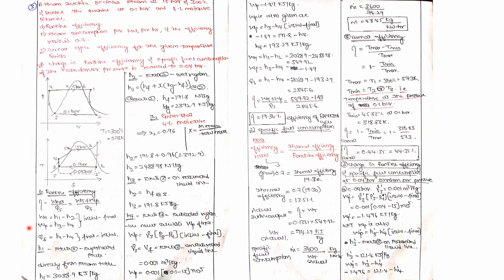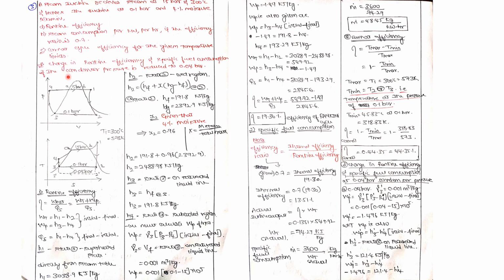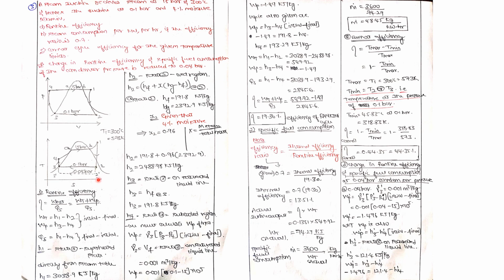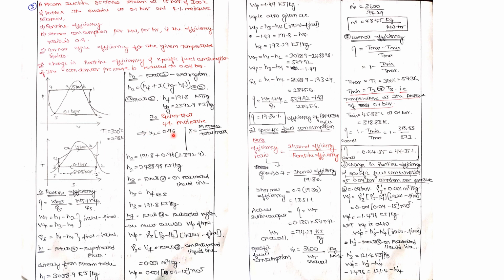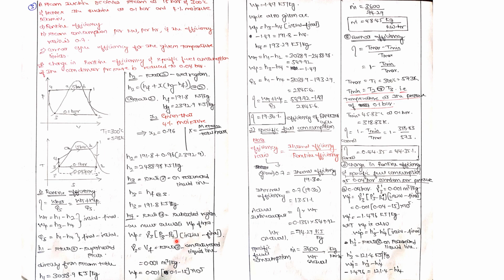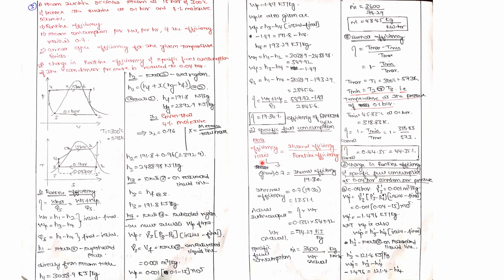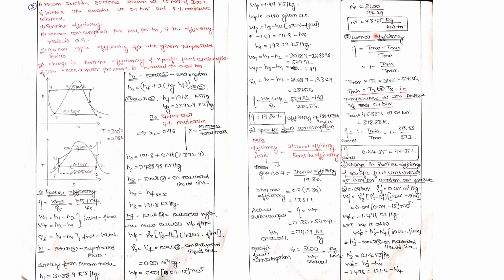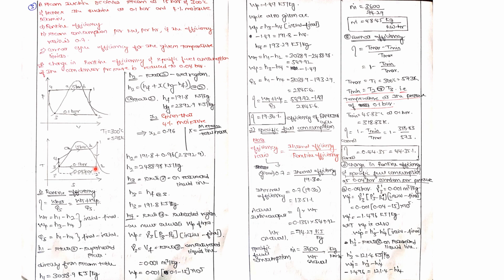Problems on Rankine and Carnot efficiency